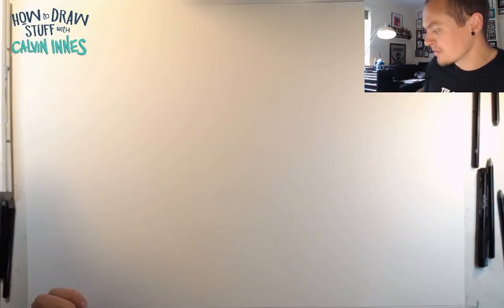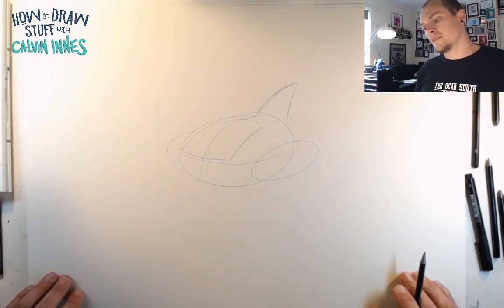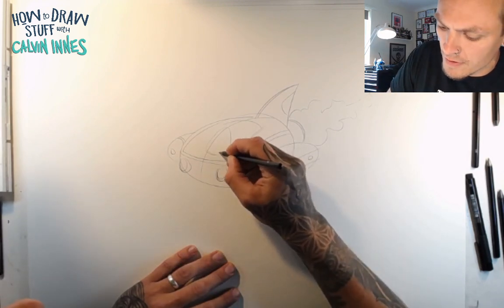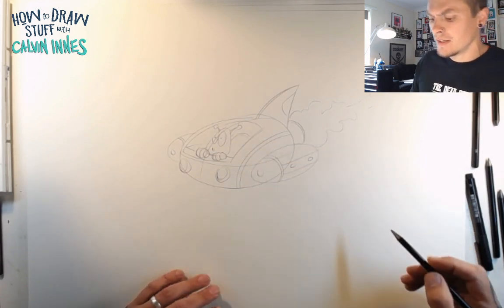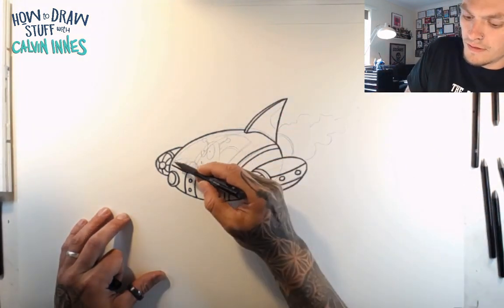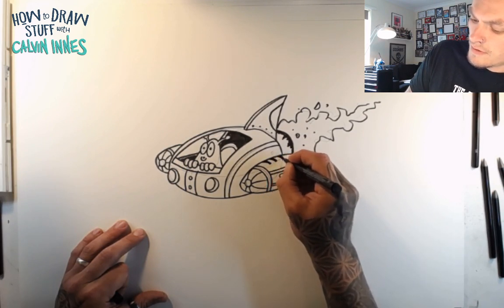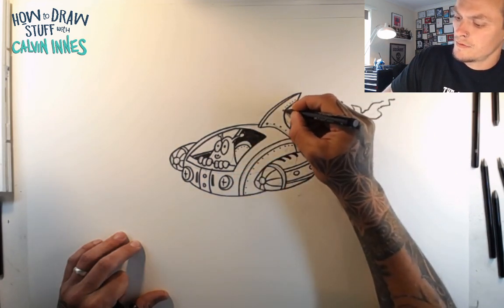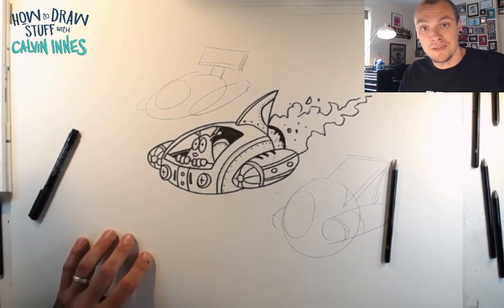How to draw a simple cartoon spaceship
Here's a nice quick one for you to try - how to draw a cartoon space ship. Start with a few simple shapes, then add some details to bring your spaceship to life! Out of this world!

MORE OF MY STUFF! - Follow/Sub ↴